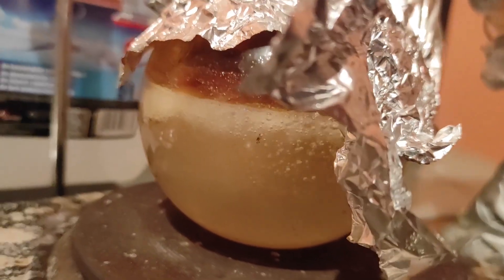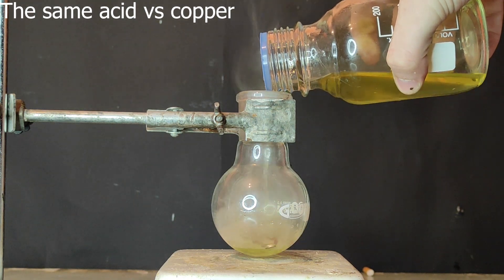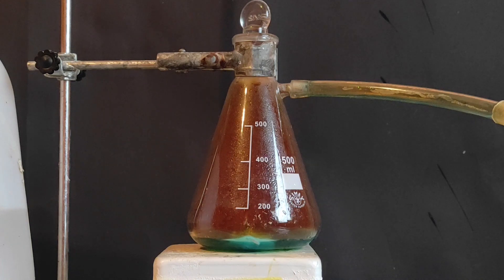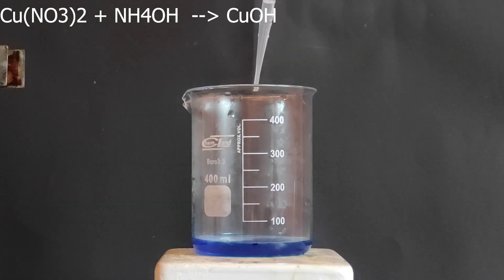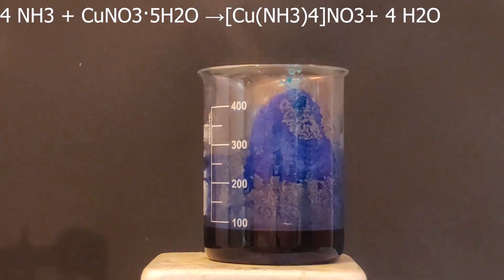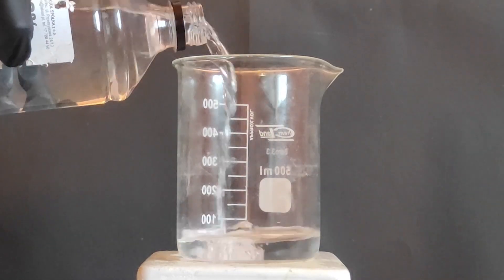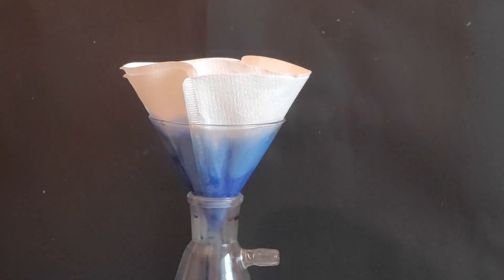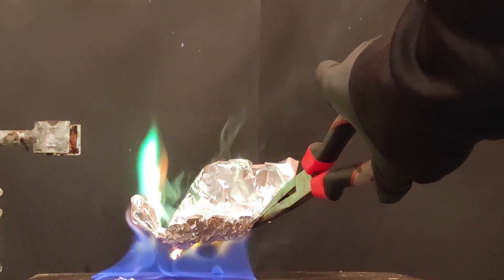Turning Copper Into a Explosive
Today  i will be making Copper Tetraamine Nitrate using Copper nitrate and ammonia. Chemistry is dangerous!

DONT ATTEMPT AT HOME.